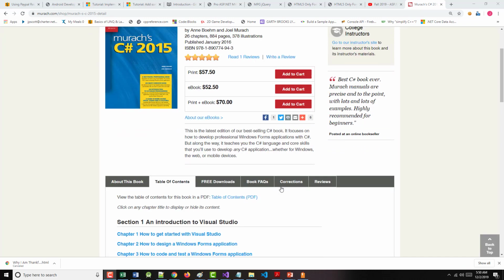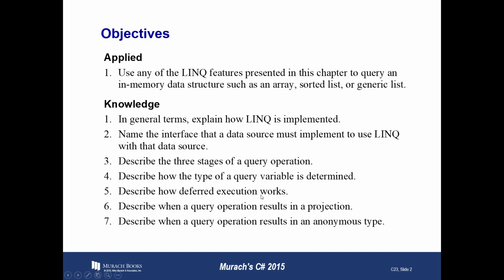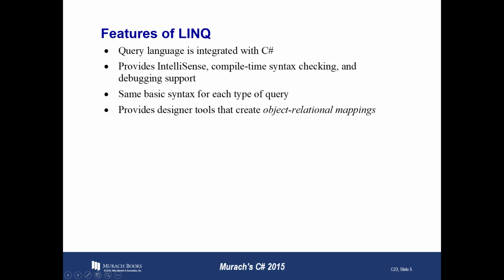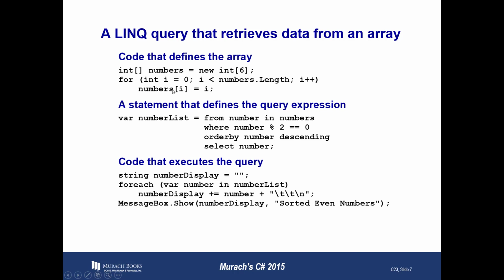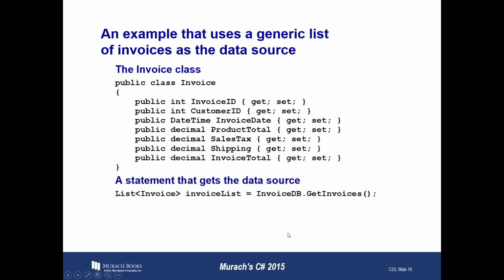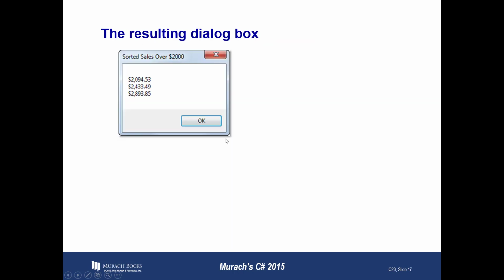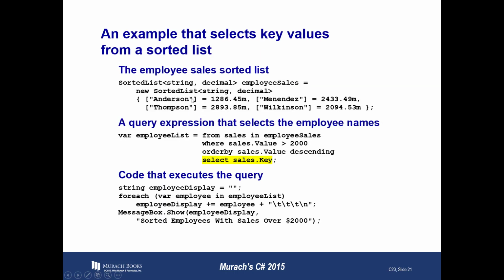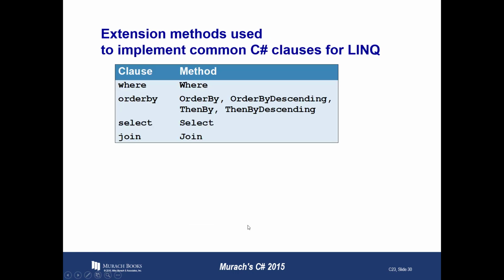AWD1100 - Chapter23 - Part01